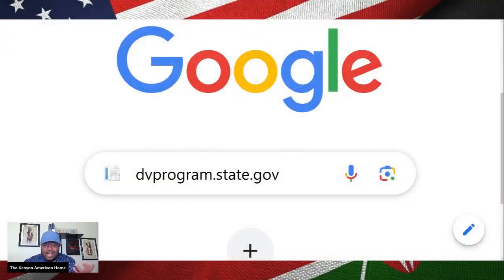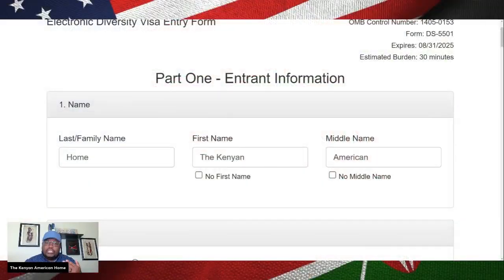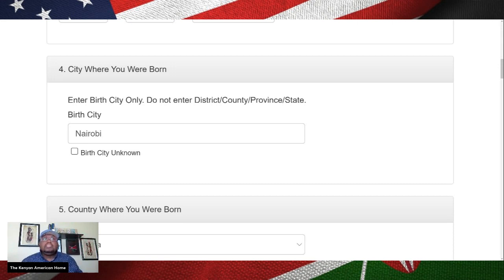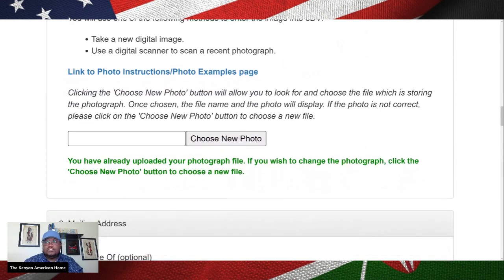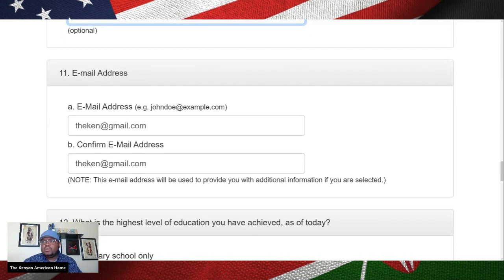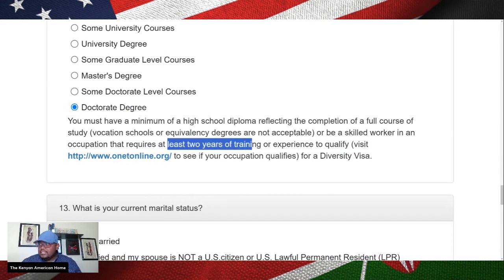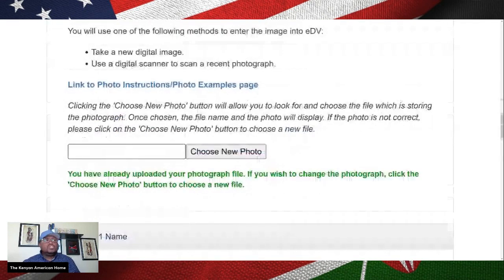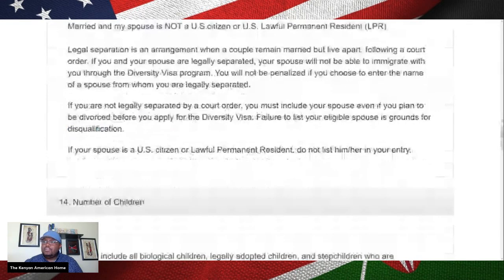DV Lottery Greencard Entry - Line By Line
Filling out the electronic DV Lottery application.